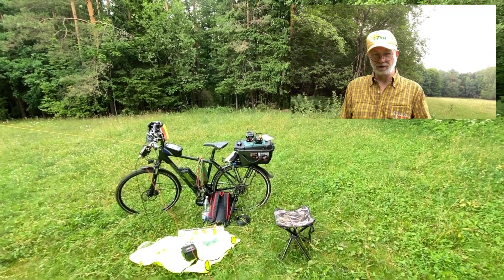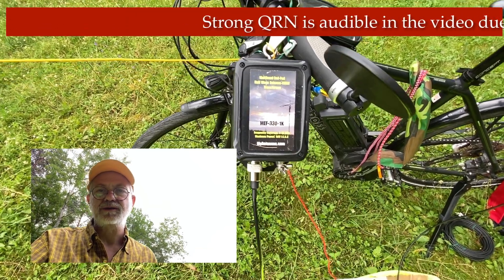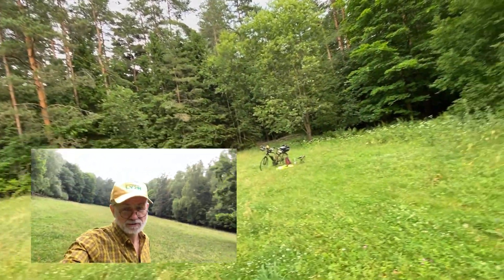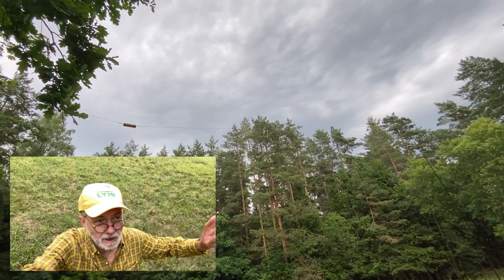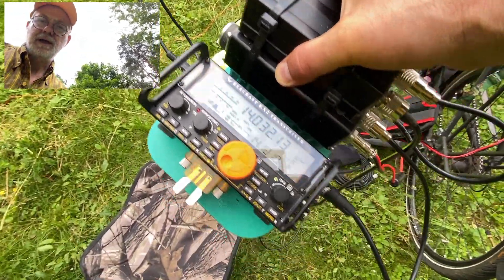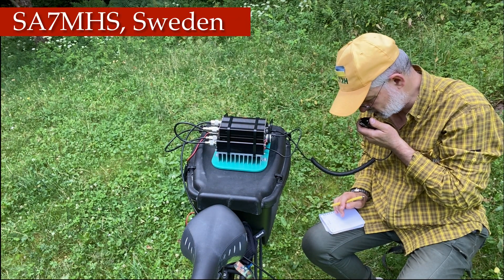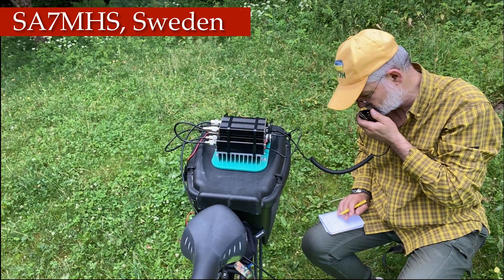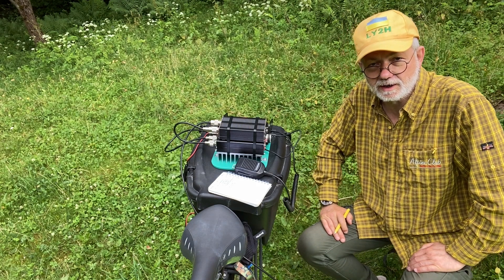Elecraft KX2, PA, ATU, EFHW in a modular set-up on an e-bike!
This video is all about Ham Radio outdoorsy. This time I share my experience in setting -up a compact ham radio station on my e-bike. It includes Elecraft KX2 transceiver and HF power amplifier to it, a powerfull LiFePO4 battery, N7DDC automatic antenna tuner and the Shorty 80-10 antenna. It’s all about fun, actually!

73! @Linas_LY2H